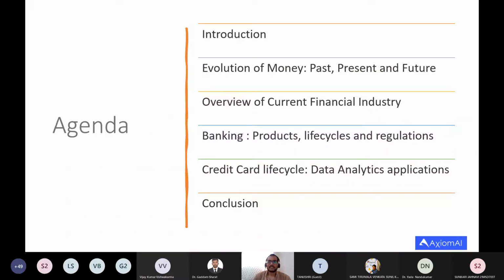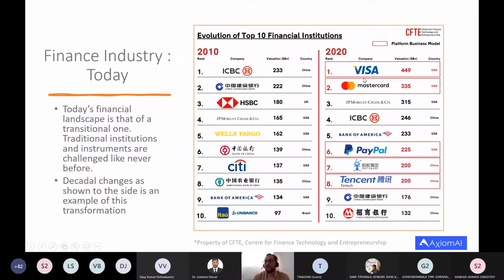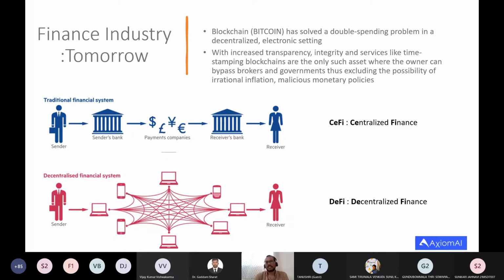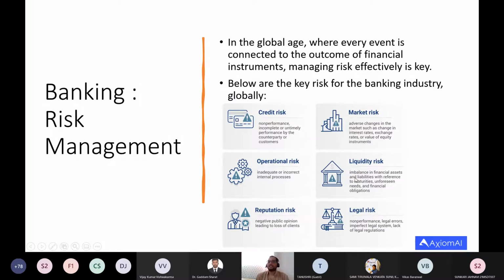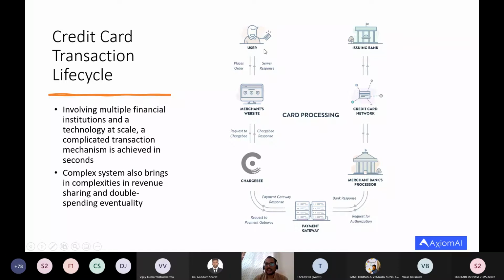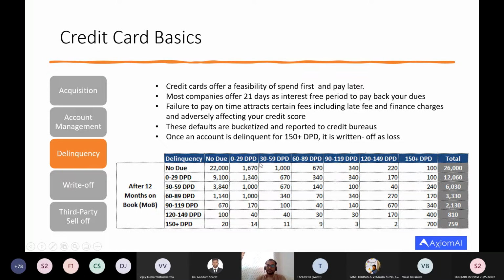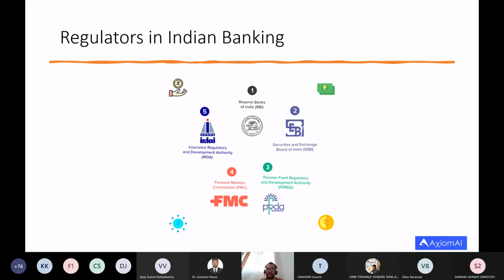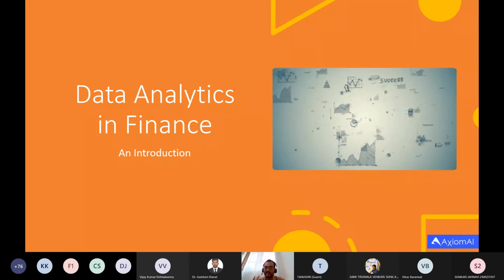Data Analysis in Finance by Vamshi Krishna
Overview of the global finance industry with a focus on analytical techniques used in the banking industry. An in-depth discussion on PD, LGD and EAD credit risk models.